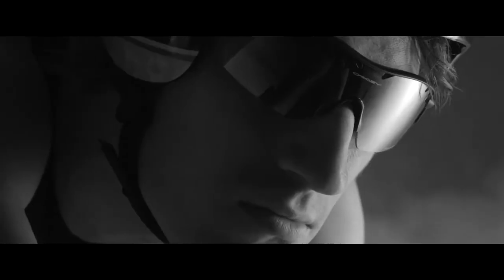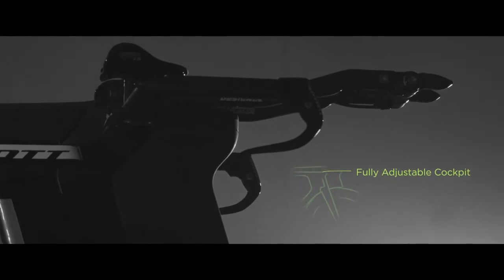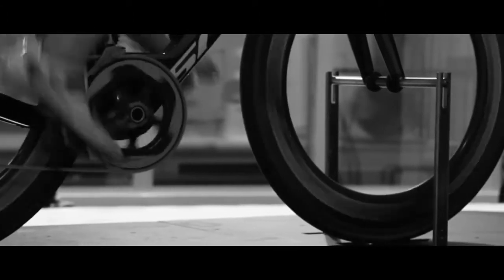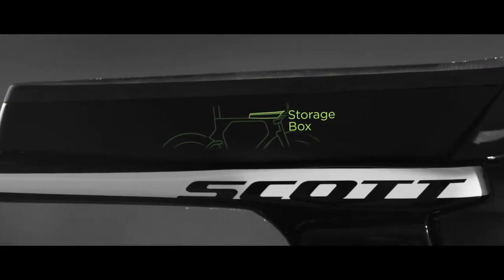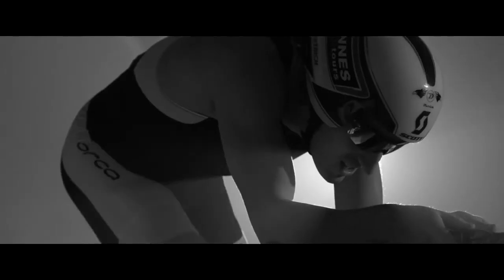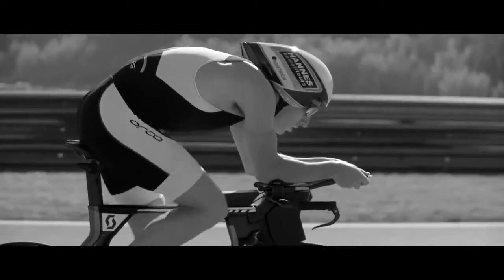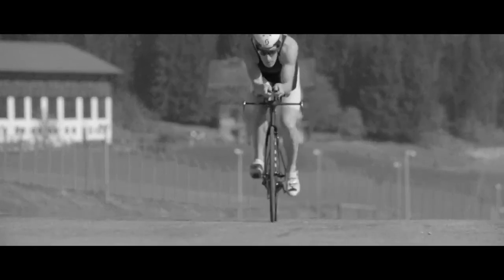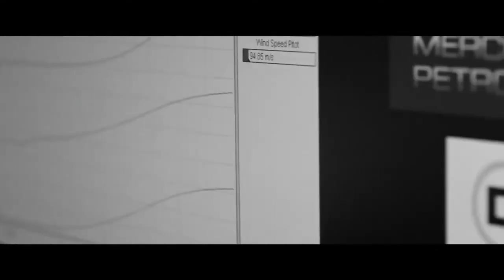Plasma 5 - Aerodynamic Fusion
Having already won Challenge Kraichgau and the European Championships, the Plasma 5 has made it's mark on the Triathlon world. From here, we only expect it to do better and better. The plasma 5 enables Aerodynamic Fusion between the rider and the bike, making you FAST. FASTER. FASTERER.